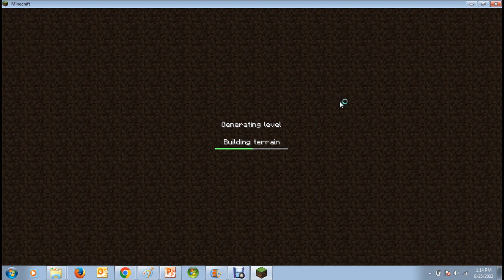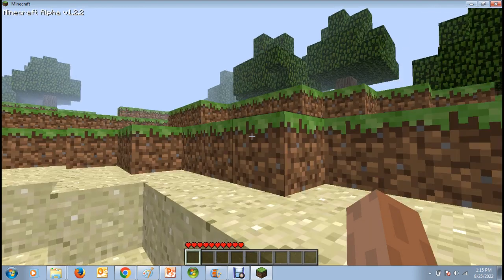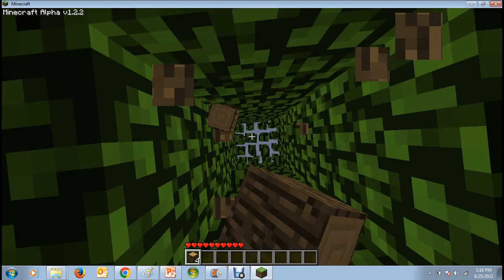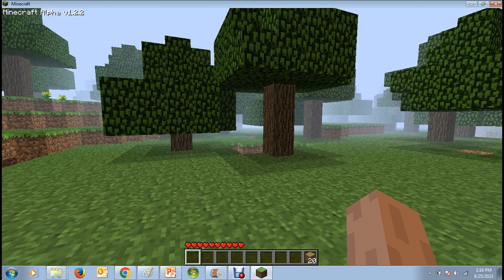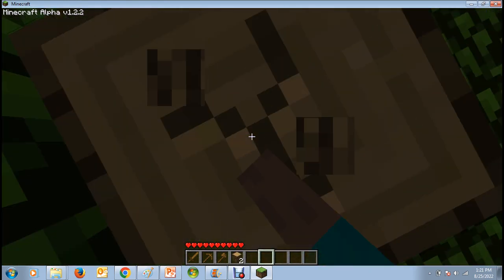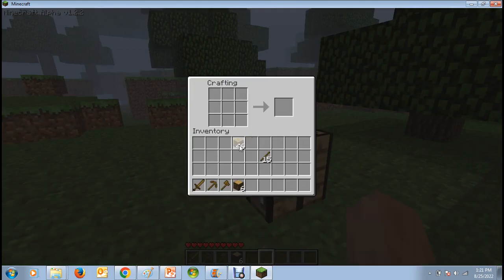Let's Play Minecraft Ep.3 (Minecraft Alpha 1.2.2)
Welcome back to the Minecraft Let's Play Series. I had to start a new world because the other laptop broke so I am using this one. I hope you enjoy!